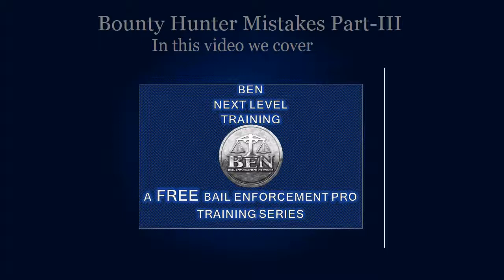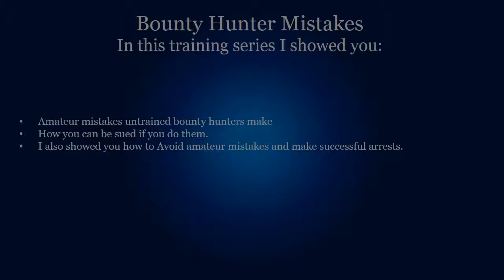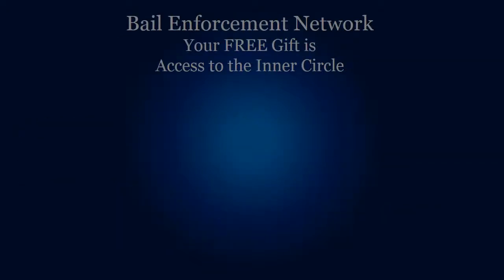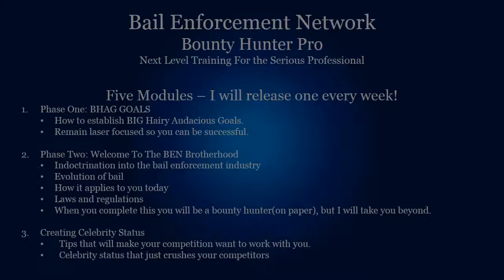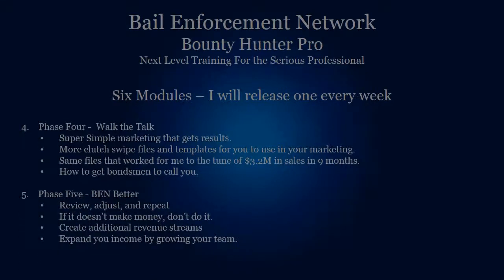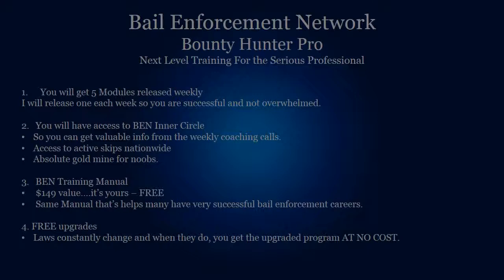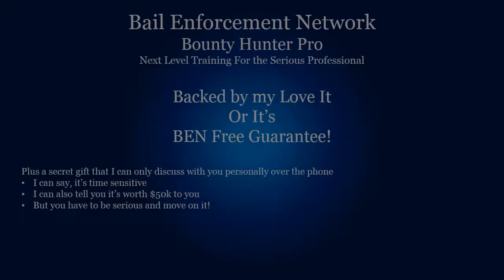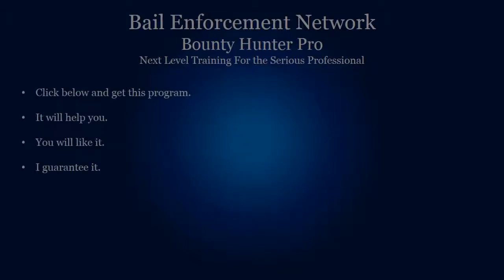Bounty Hunter Mistakes Part III Ending part2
This training video will teach you how to avoid amateur mistakes that bounty hunters make.  My bounty hunter training video will show you how to be a bounty hunter pro so you can get fast results and make big profits.  Be sure to get on my email list